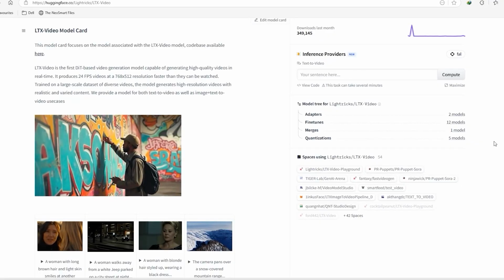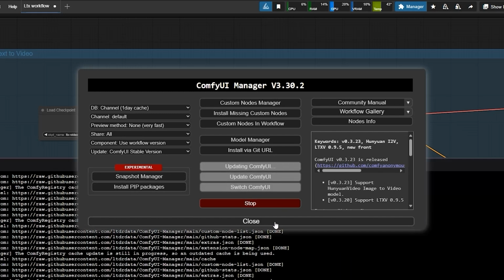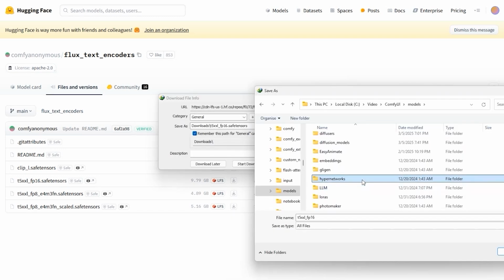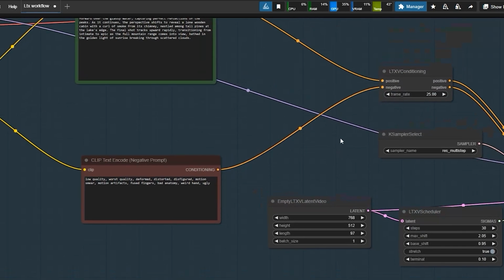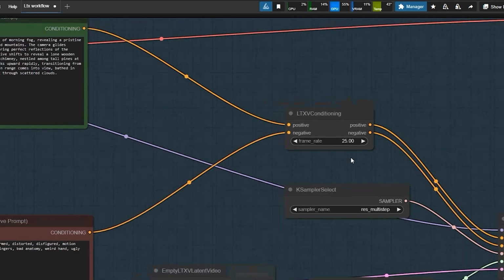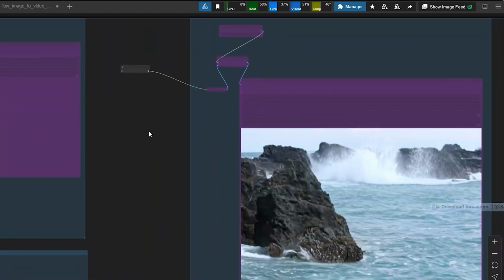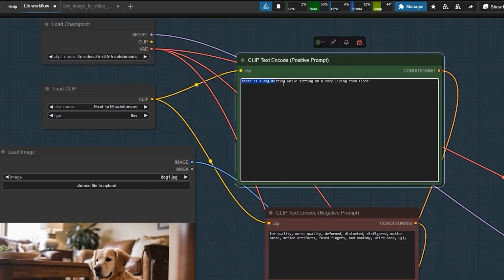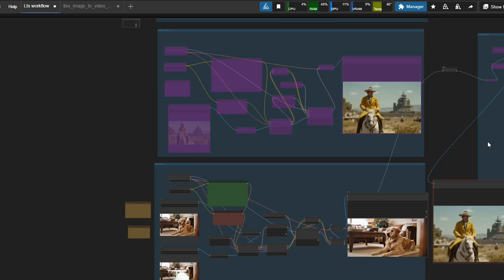LTX 0.95 Just Got BETTER! Multiple Frames ComfyUI Workflow | Turn Text & Images to 4k Video tutorial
Hey friends! In this ComfyUI tutorial, I’ll guide you step-by-step to create AI videos using the LTX 0.95 model—right on your PC! Whether you’re new to ComfyUI or want to master LTX workflows, this video covers everything: text-to-video, image-to-video AI, and advanced multiframe tricks.

👇 What You’ll Learn:
✅ Install LTX 0.95 Model & ComfyUI: Set up the latest workflows from GitHub.
✅ Image-to-Video in ComfyUI: Turn photos into videos (tested with RTX 4070).
✅ Text-to-Video: Create clips from prompts like “robot dancing” in seconds.
✅ LTX ComfyUI Workflows: Customize with LoRA, SEG, and multiframe control.
✅ Pro Tips: Fix errors, optimize resolutions (768x512), and boost rendering speed.

📁 Free Resources

Pre-configured ComfyUI LTX Workflows (GitHub).

LTX 0.95 Model + T5 Encoder for text/image-to-video.

⚙️ Key Steps Covered:

ComfyUI Setup: Install nodes, update software, and load LTX checkpoints.

Image-to-Video Workflow: Transform stills into dynamic clips (with compression tips).

Text-to-Video: Adjust prompts, frame rates (24 FPS), and seeds for better results.

Multiframe Magic: Blend start/end frames for smooth transitions.

Troubleshooting: Fix common LTX model errors in ComfyUI.

Beginner-Friendly: No coding! Perfect for your ComfyUI beginner guide.

Speed: Generate videos locally—no cloud delays!

Flexibility: Use LTX AI workflows for animations, social content, or experiments.